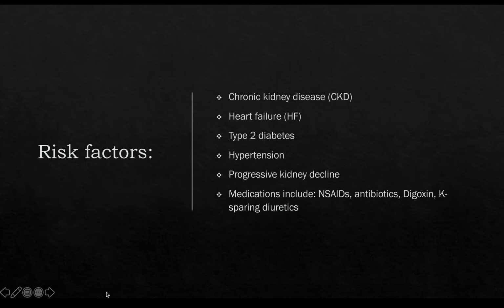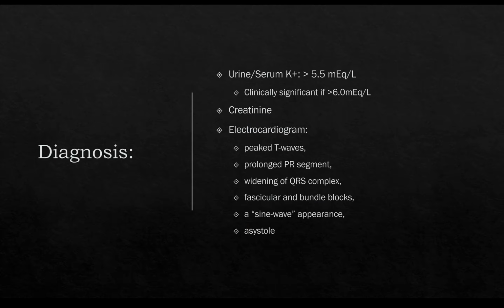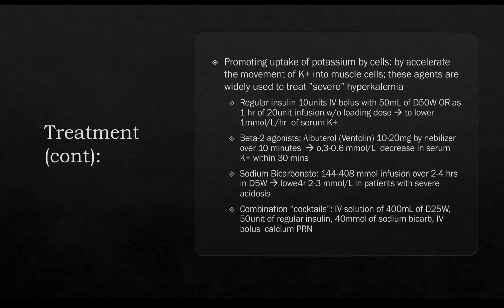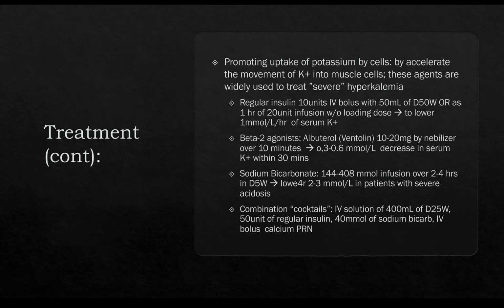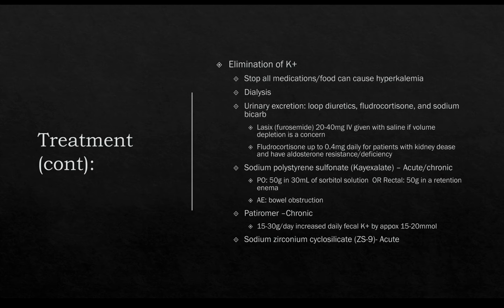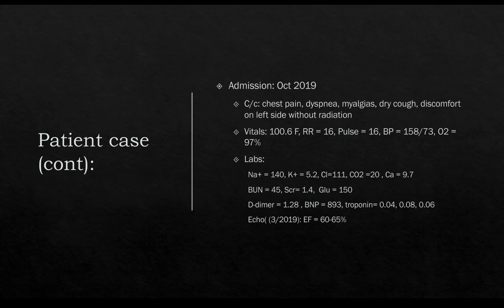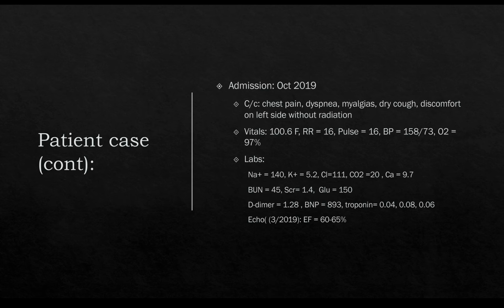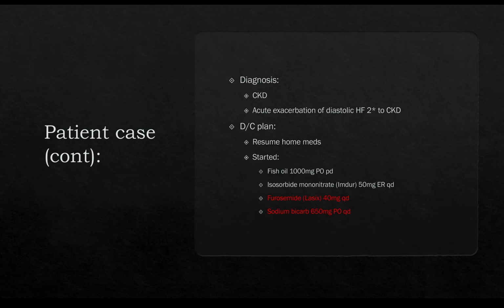Hyperkalemia _ Final Presentation